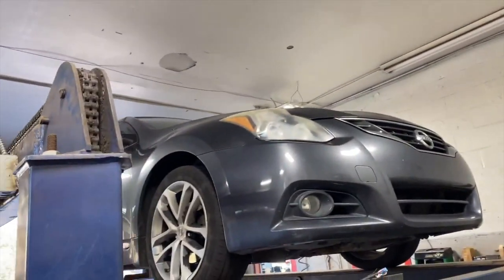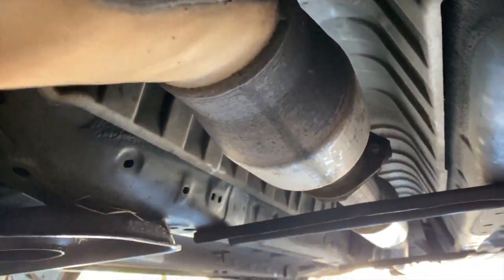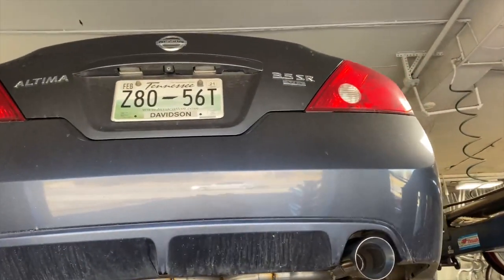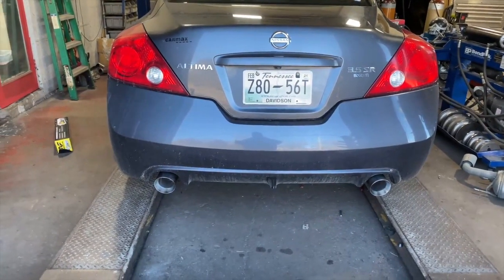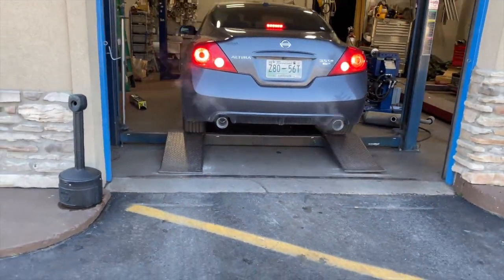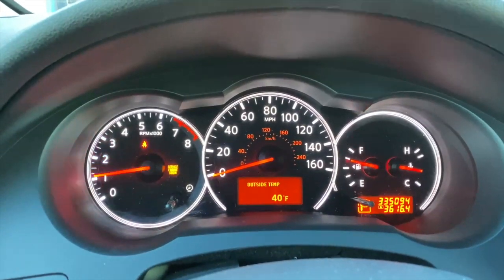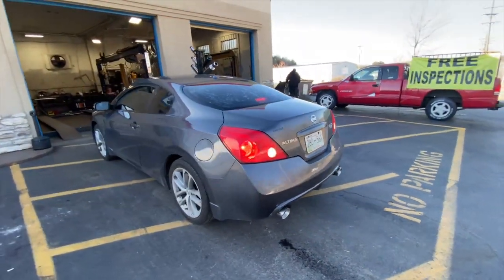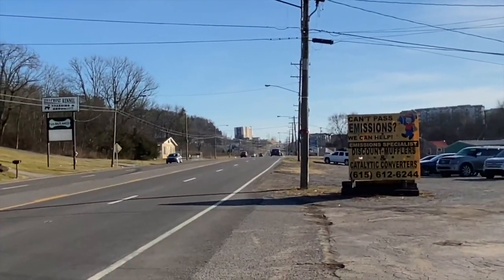2011 Nissan Altima SR 3.5L V6 DUAL EXHAUST w/ MAGNAFLOW MAGNAPACK!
2011 Nissan Altima SR 3.5L V6  DUAL EXHAUST w/ MAGNAFLOW MAGNAPACK!